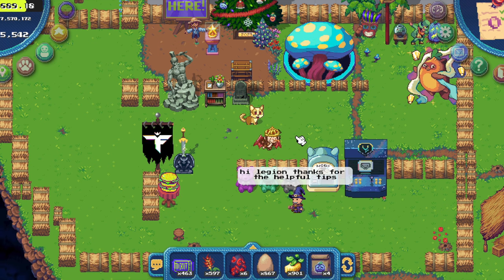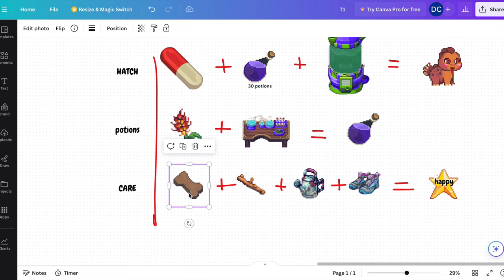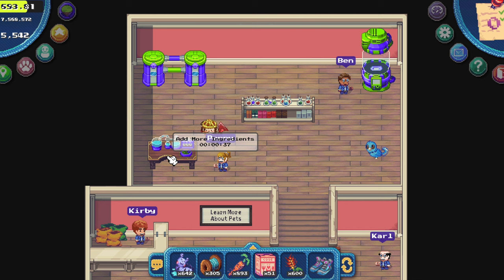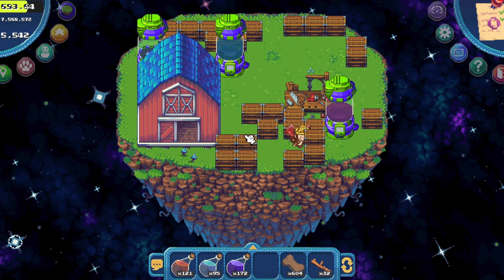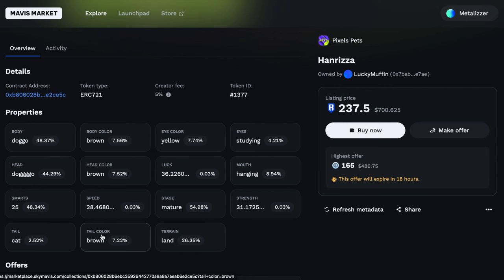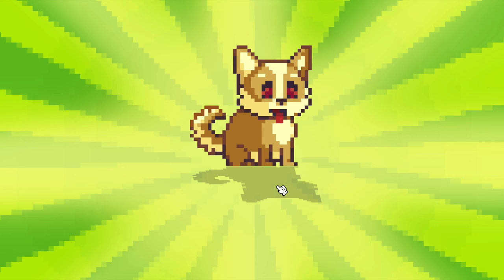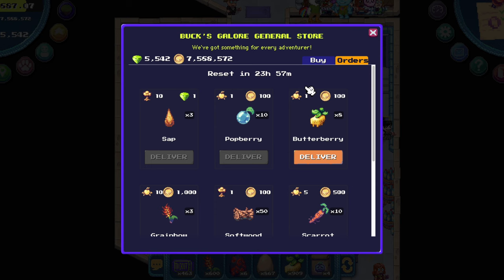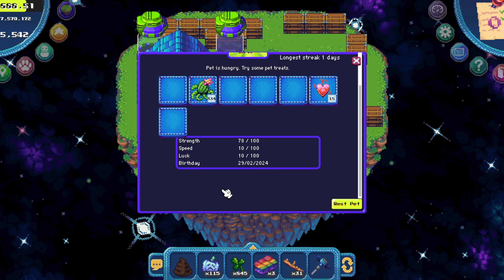How to Hatch and Take Care of your Pet in Pixels Online !!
Bookmark
883 - 4 Silk Slugger coop forest Windmill
1785 - 4 Water Mines coop 60 soil
1859 - 4 Woodwork coop 60 soil forest

music credits @Infraction